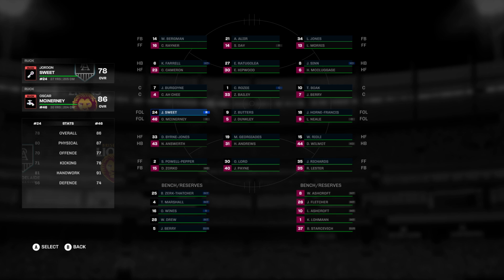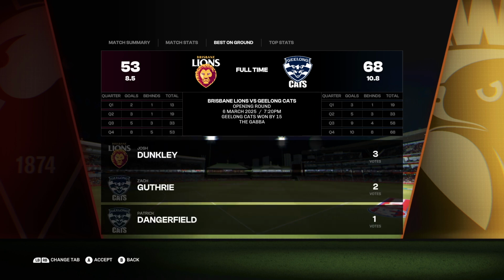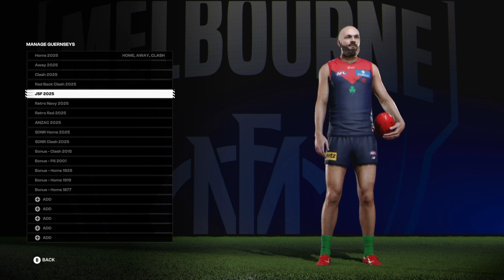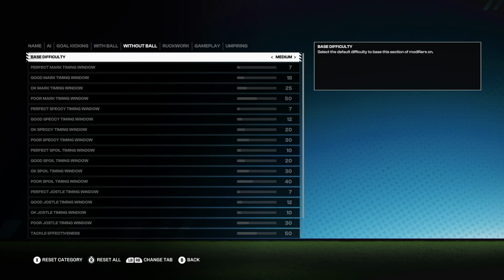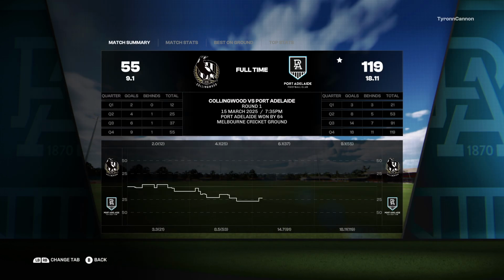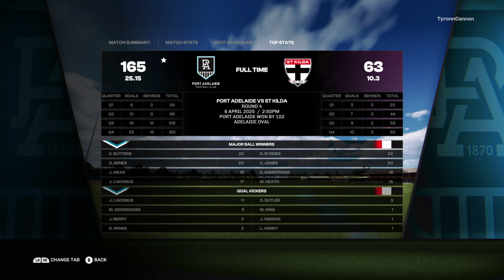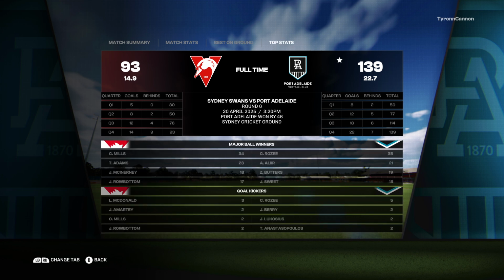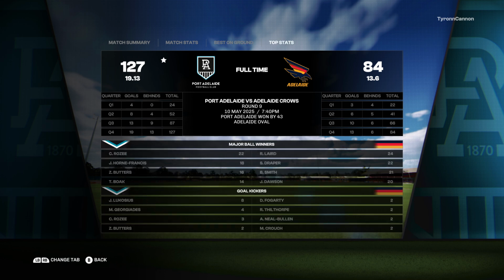NEW AFL 26 UPDATE! ADDED GUERNSEYS, FANTASY SCORES + BOG VOTES!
AFL 26 got a new patch last night, the following patch notes are below:

Added stamina indication to interchange menu
Added AFL Fantasy score to Stats Overview screen
Added Best On Ground votes to match summary screen
Added option to show Best On Ground votes always or only post-season for career
Added pending listings to auction house
Added SDNR Guernseys
Added ANZAC Guernseys
Added Unique Geelong, Melbourne and North Melbourne Guernseys
Added Hawthorn and Western Bulldogs Centenary Guernseys
Balanced playing on from a mark
Improved Custom Difficulties UI
Corrected season mode Grand Final celebrations not showing
Corrected uniforms custom logos scaling
Corrected player career simulation while injured
Corrected Pro Team tactics not being applied
Updated some state league player visuals
Updated commentary

Coop